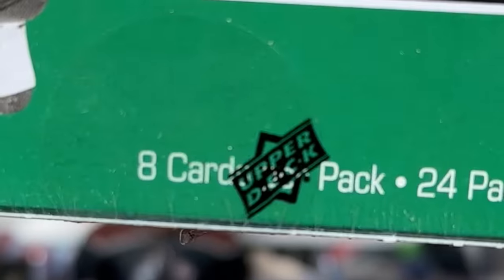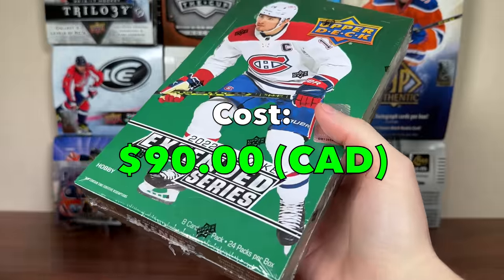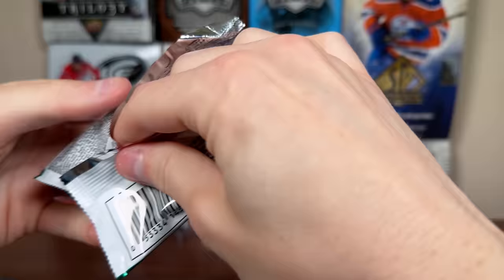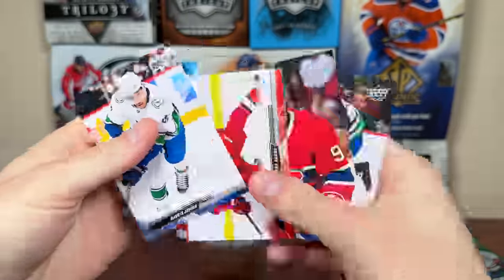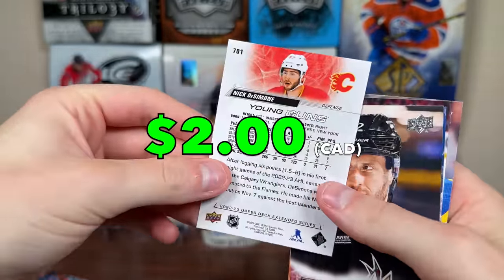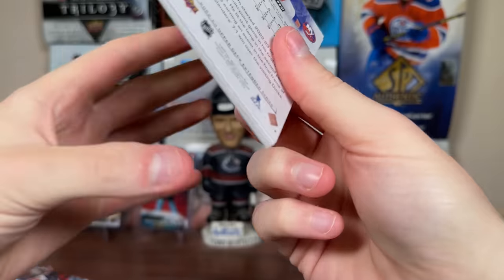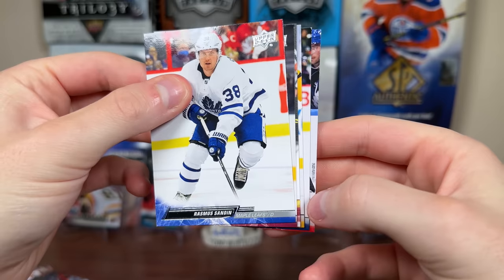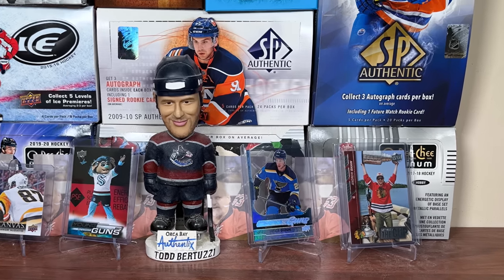IT SHOULDN'T BE THIS GOOD! - 2022-23 Upper Deck Extended Series Hockey Hobby Box Break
I open another box of 22/23 extended which is now on sale for $90 CAD.

zeeree
Canada